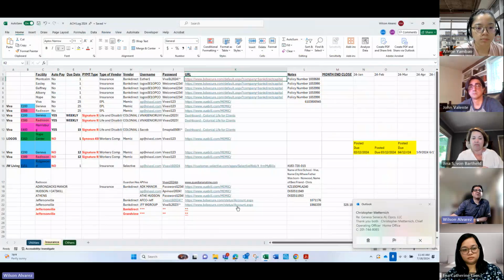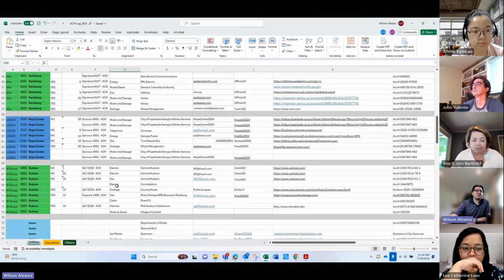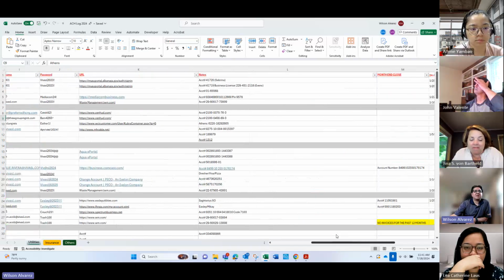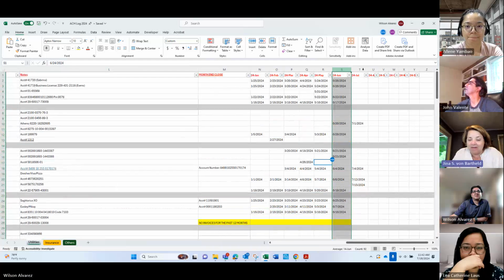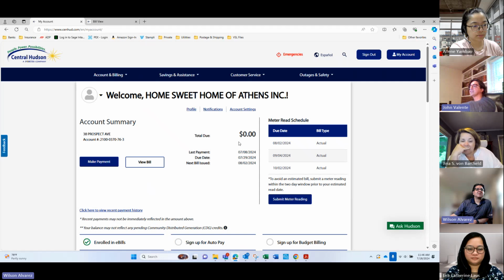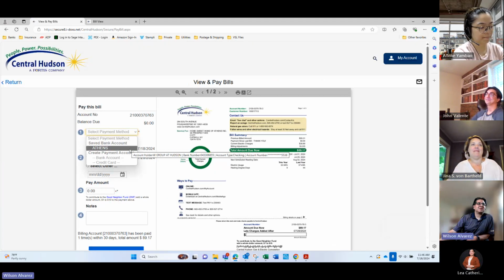Accounting Department Managers' Meeting and Alignment 20240718 232122 Meeting Recording